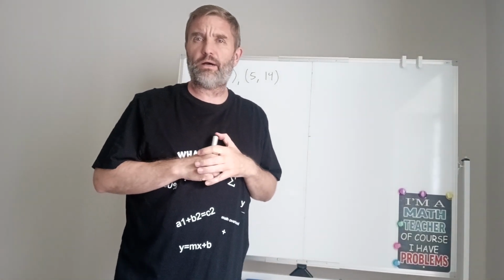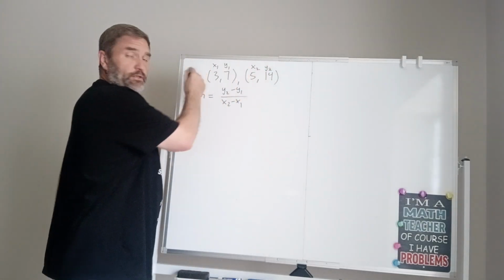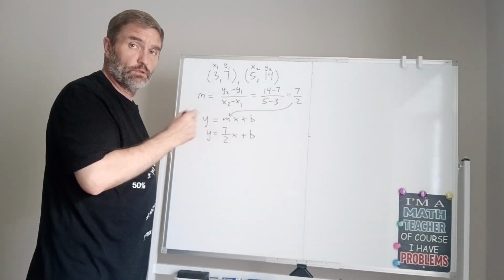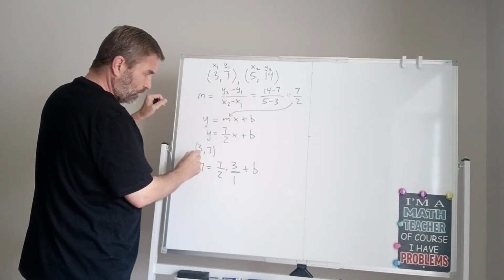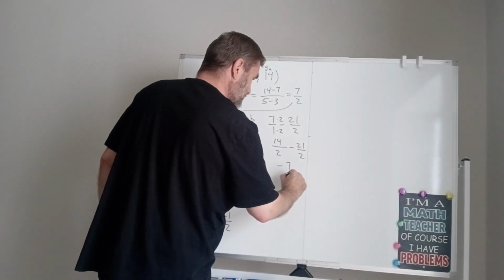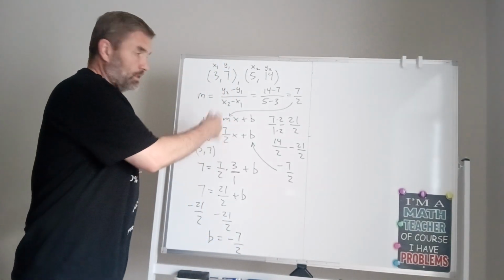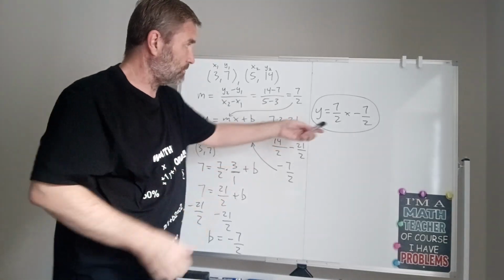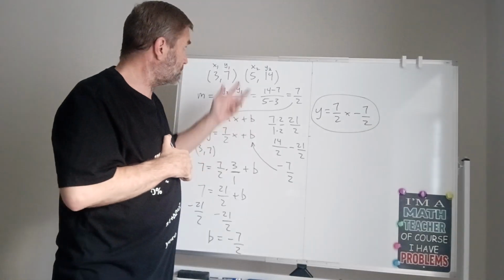Finding Slope-Intercept Equation of a Line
How to find the slope-intercept equation of a line given two points.